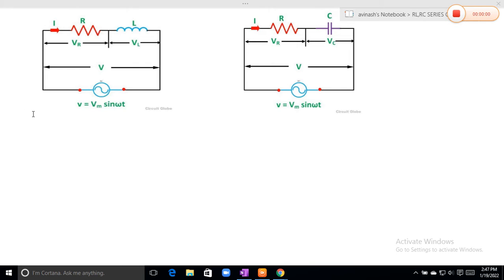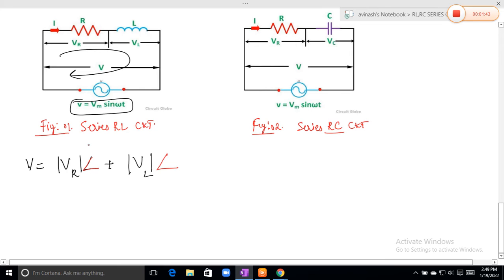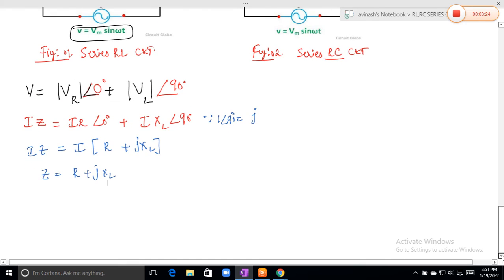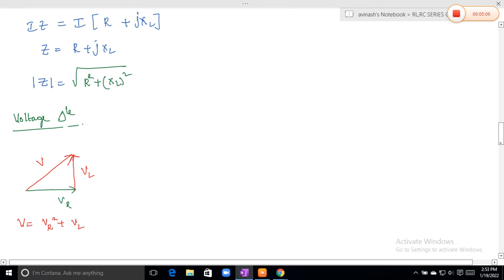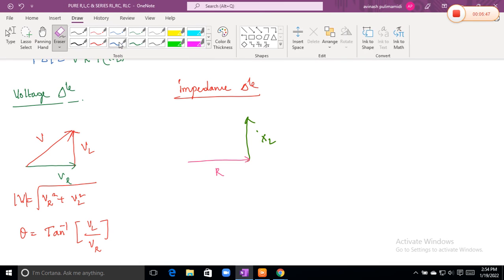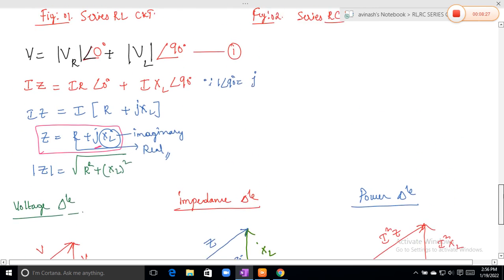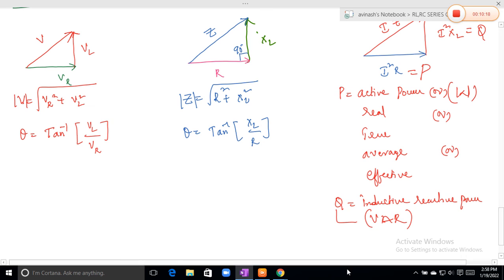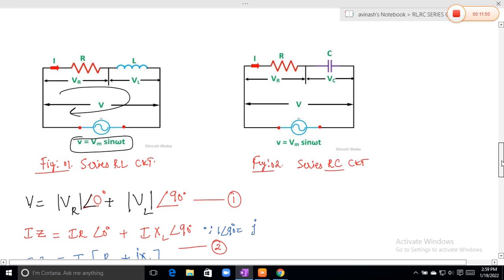#4 ac source across series RL circuit